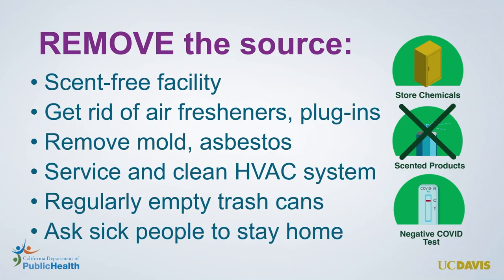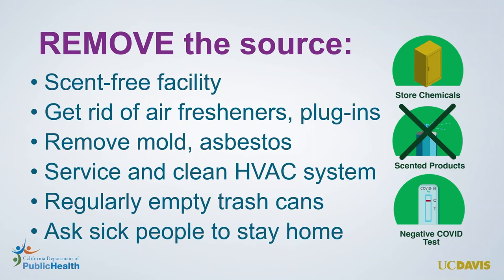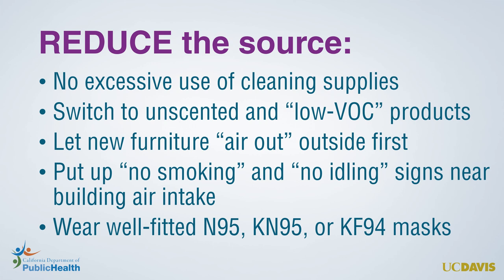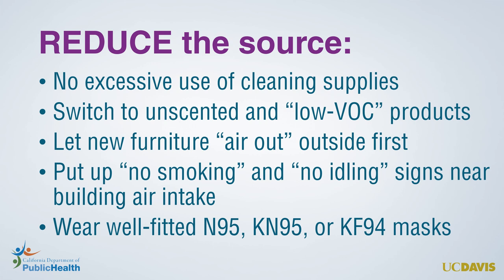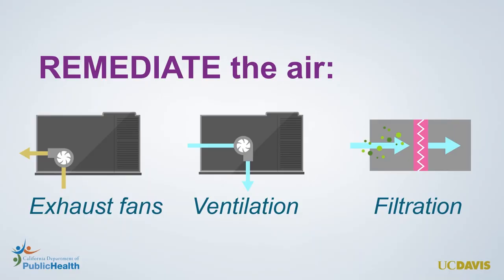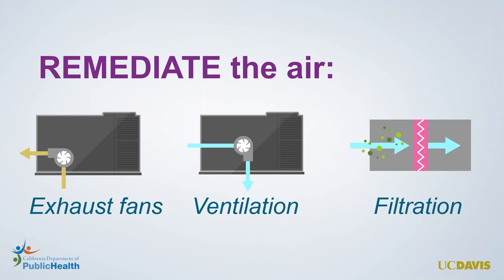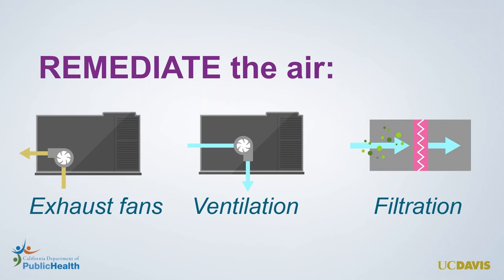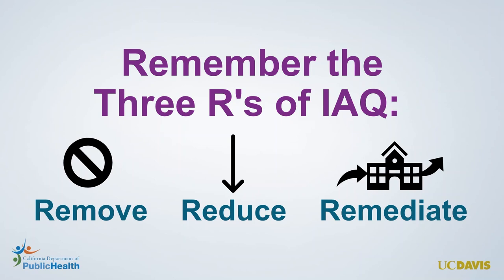Module 1.8: The Three R's